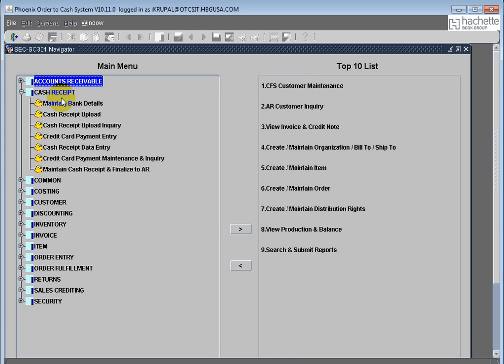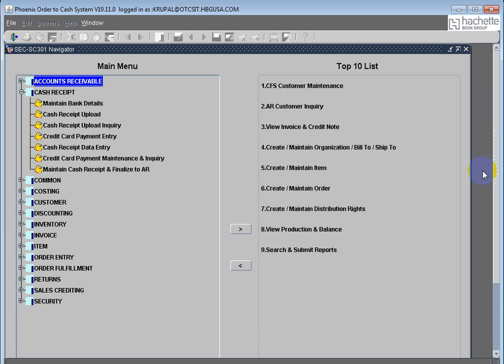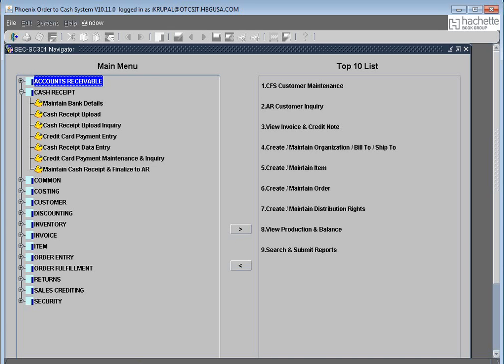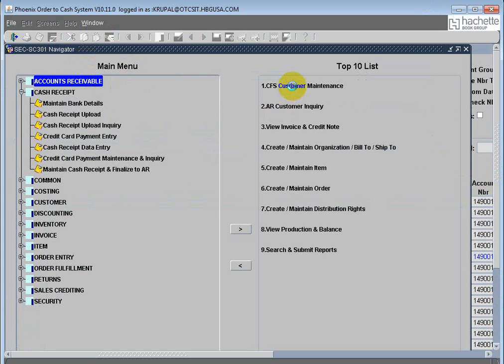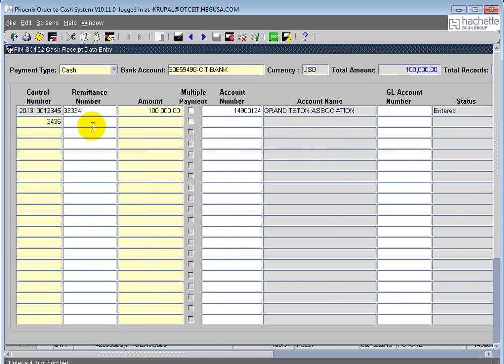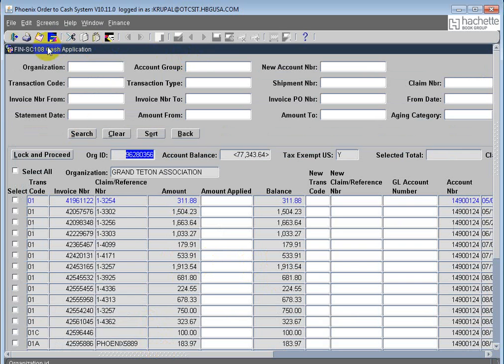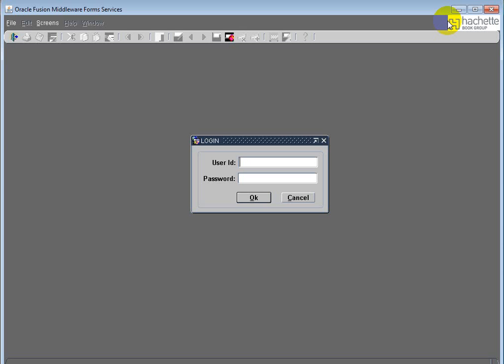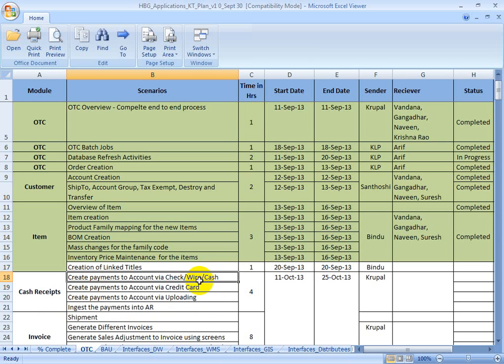Cash Receipts 2013 10 01 170851